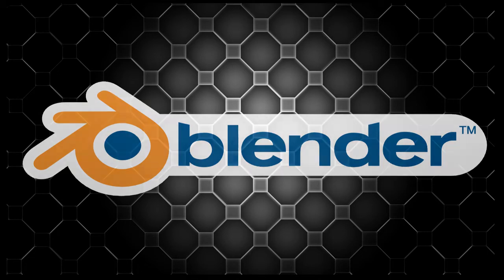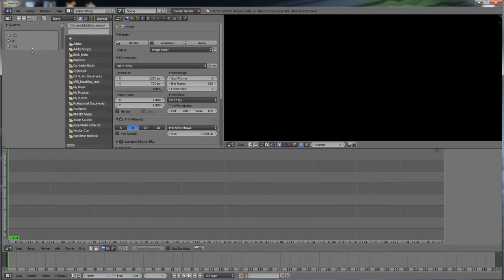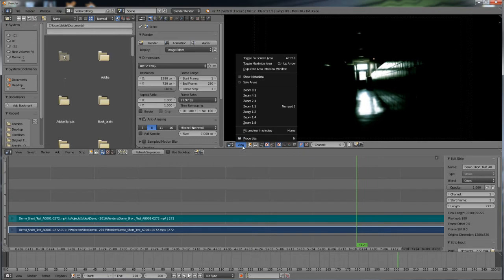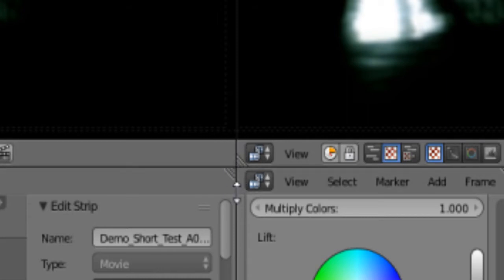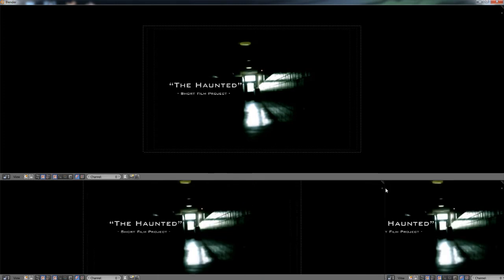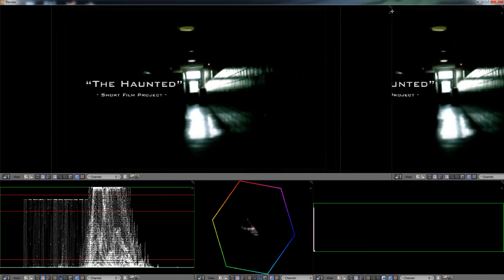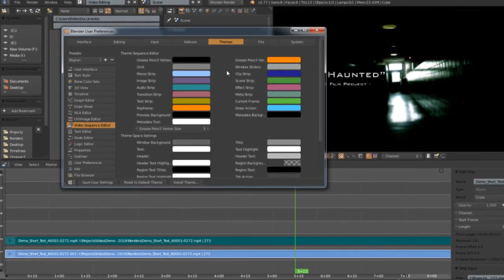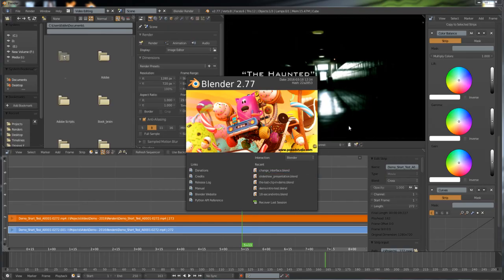Customizing Blenders Interface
A step-by-step to customizing the VSE in Blender.  The extra clicking you hear in the video are from students following along in one of my editing workshops as this was recorded live.